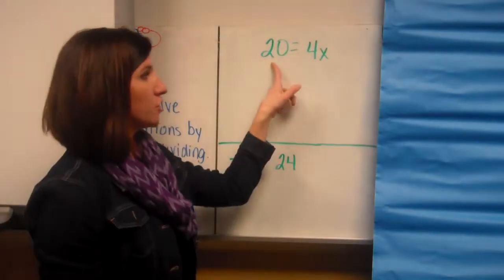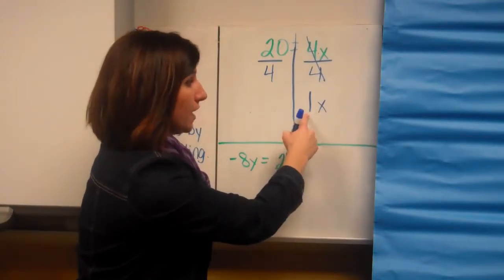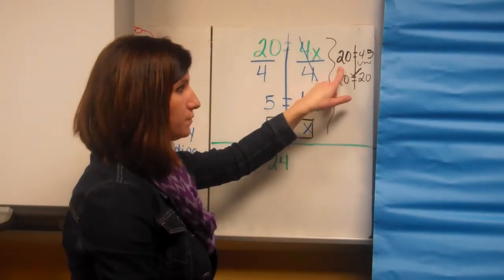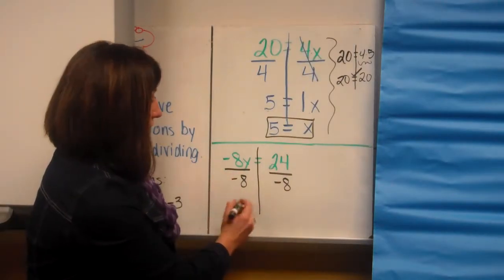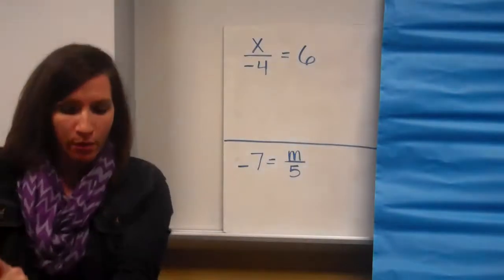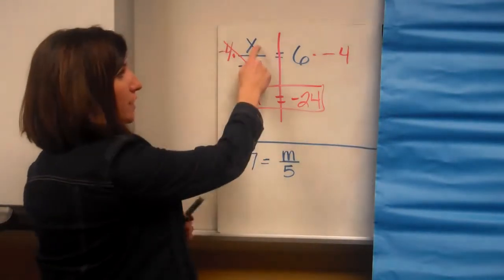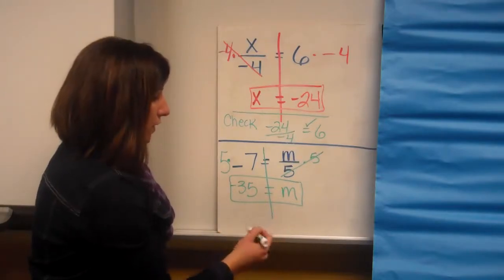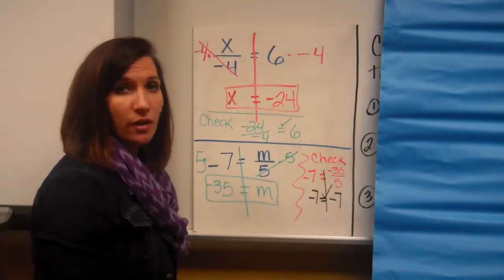C6.L2--Solving One-Step Equations with Multiplication and Division